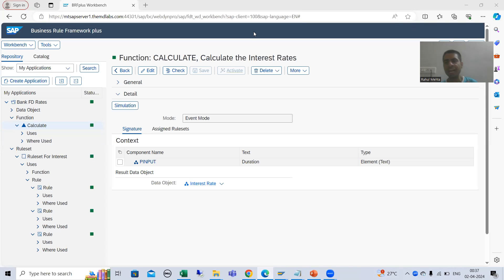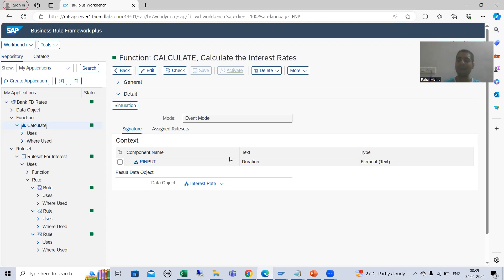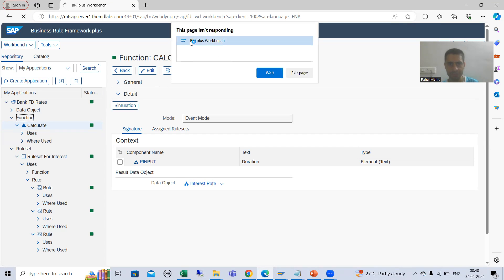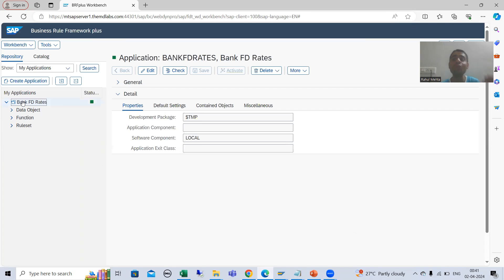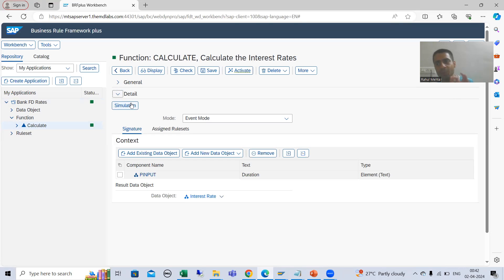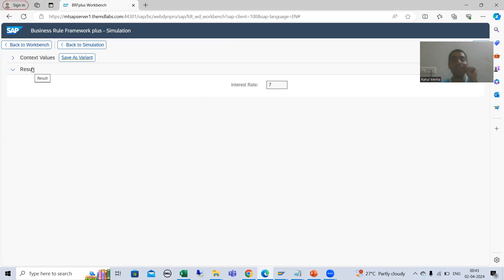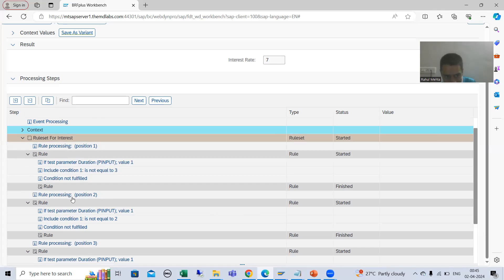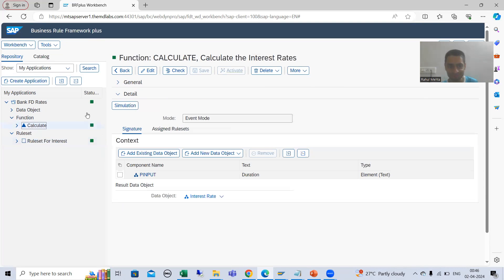5 - Business Rule Framework Plus(BRF+) - Output Simulation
-Simulating the Output of BRF+ Application.